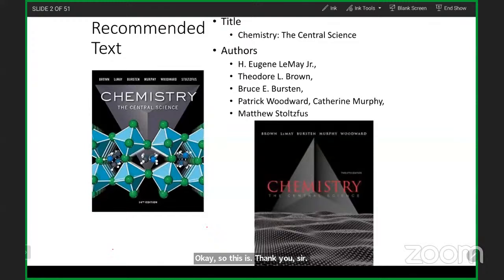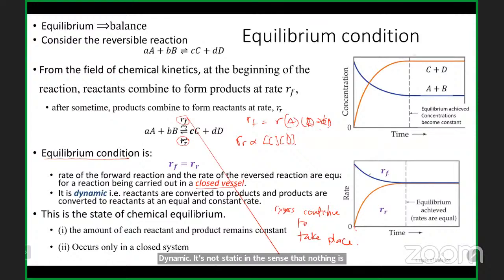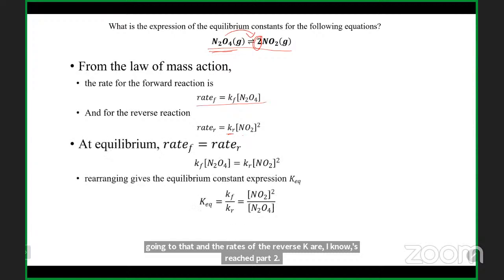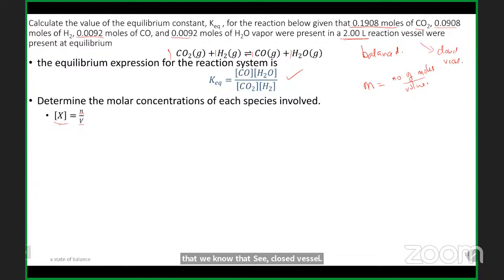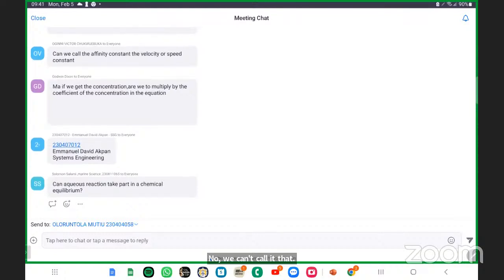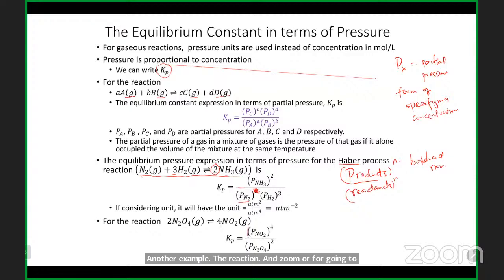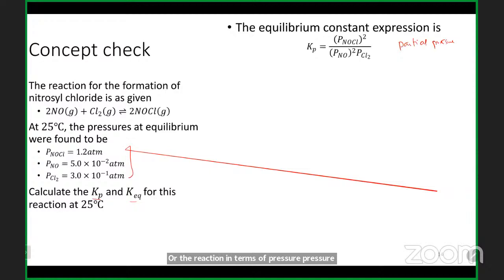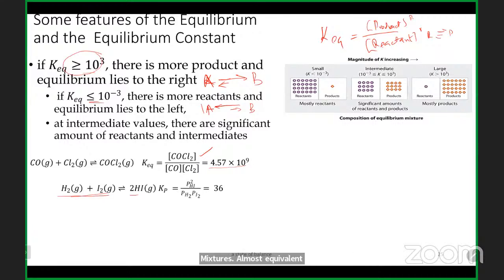FSC112-INTRODUCTORY CHEMISTRY I